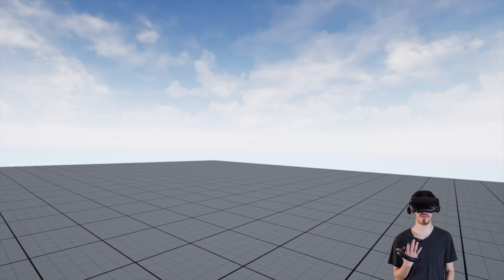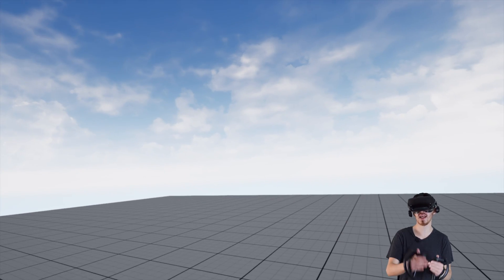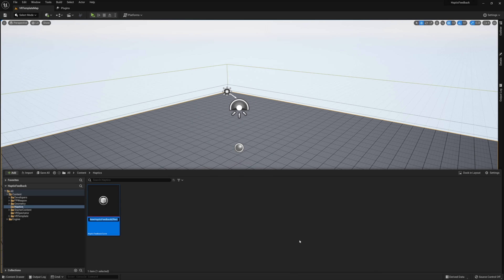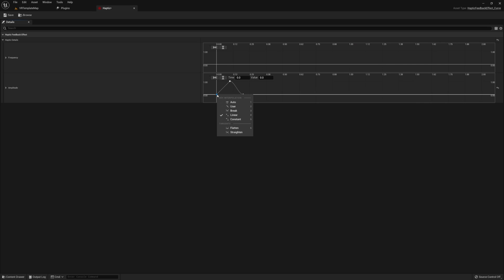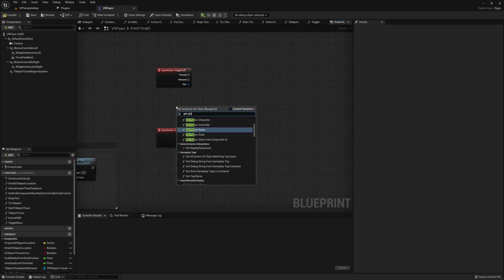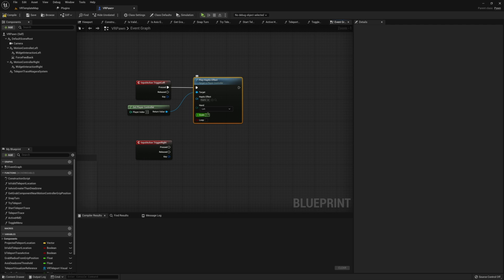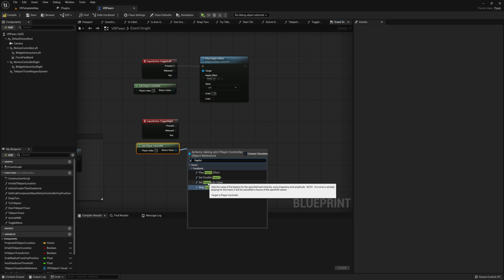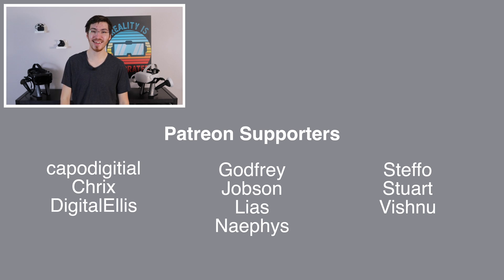Haptic Feedback for VR Motion Controllers in Unreal Engine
Haptic feedback can make a huge difference when it comes to VR, just imagine trying to play some of your favorite virtual reality games without any haptic effect and you will notice a drastic change in how that game feels. Without haptic feedback it doesn't feel as though you belong, you don't feel as though you are truly interacting with the world. So in this tutorial I will show you just how you can add haptic feedback to a VR character in Unreal Engine.

// CHAPTERS
0:00 Start
0:58 VR Preview
3:35 Haptic Feedback Curve
5:08 Running Haptic Feedback
8:03 Thanks to Patreon Supporters!